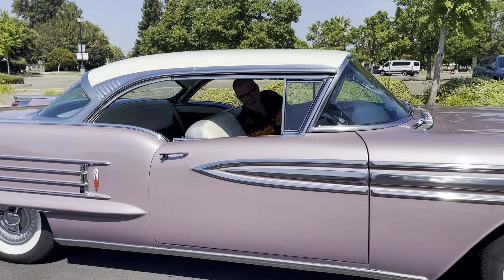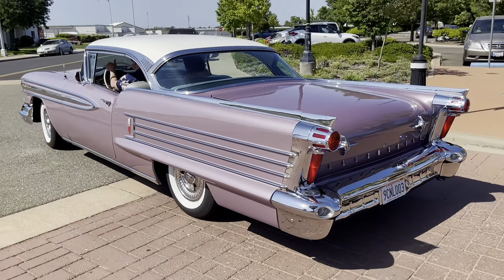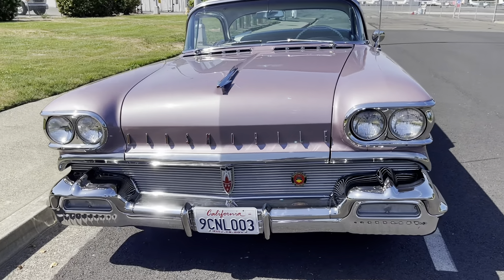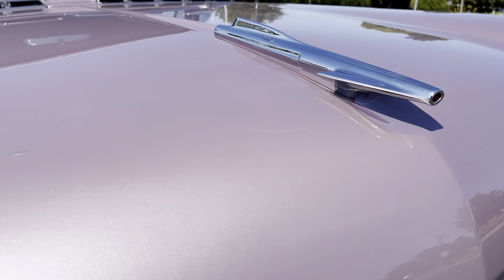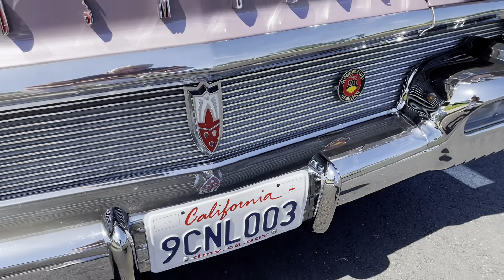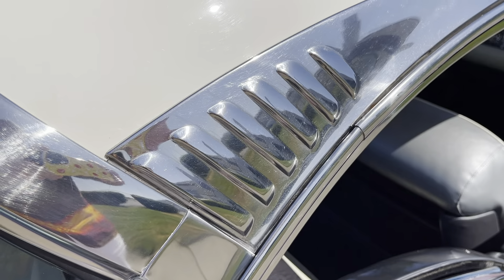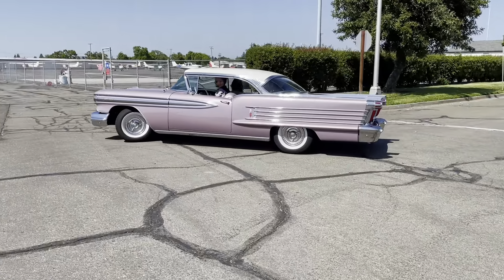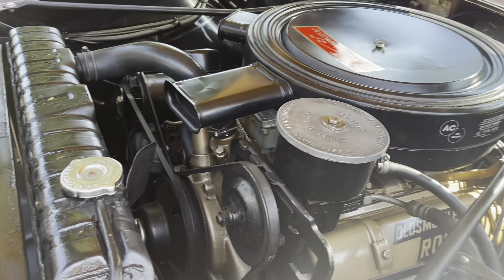Charles Phoenix JOYRIDE - 1958 Oldsmobile 98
1958 Oldsmobile Ninety Eight

Oldsmobile's 1958 Ninety Eight takes space age styling beyond the outer limits of optimistic opulence and exquisite elegance !!!.

...And YES, this lavender metallic cosmic carriage is among the finest examples in the known universe.

BEHOLD the GLORY and ENJOY the JOYRIDE !!!...